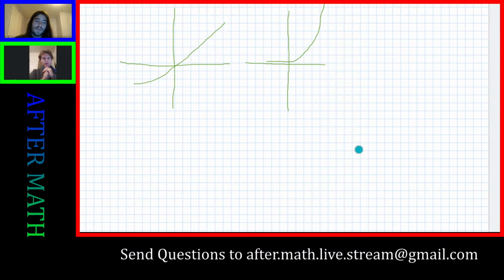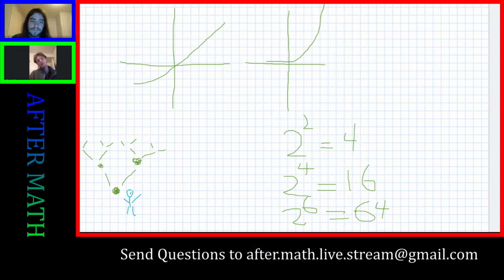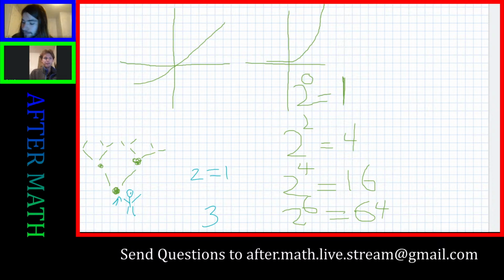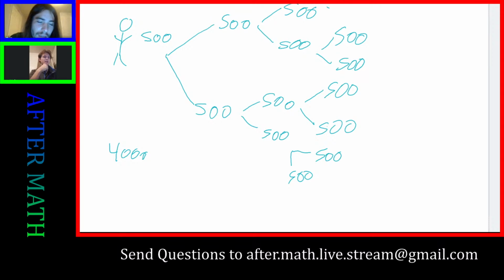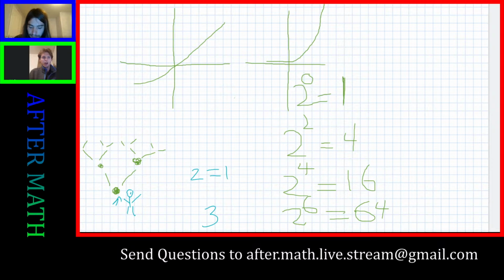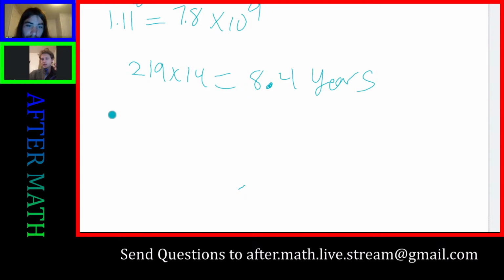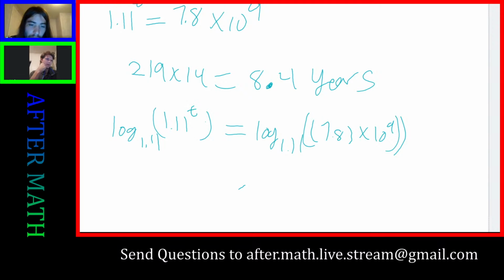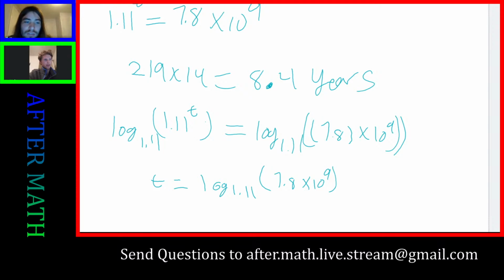Covid 19 exponential growth explained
Learning why Covid 19 can spread so quickly also learning about pyramid schemes